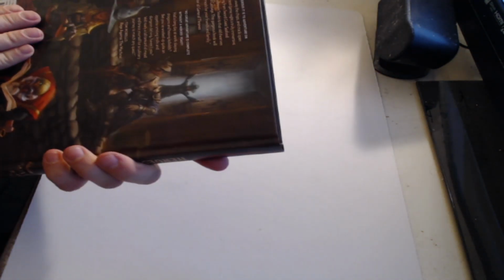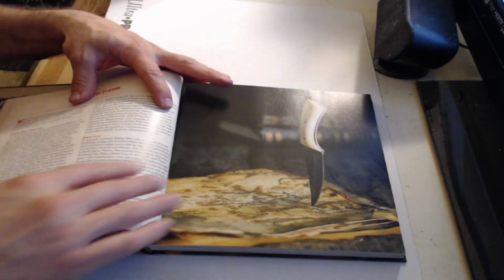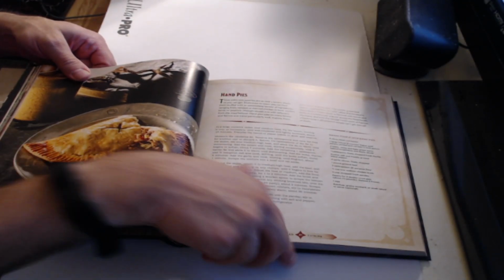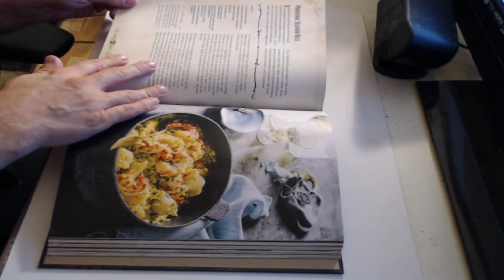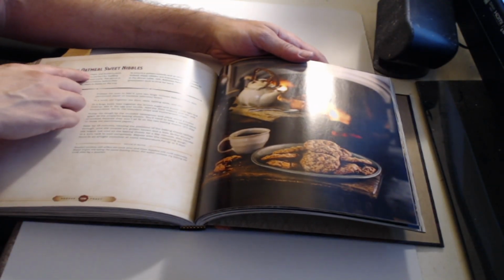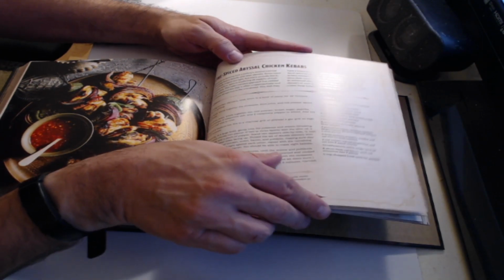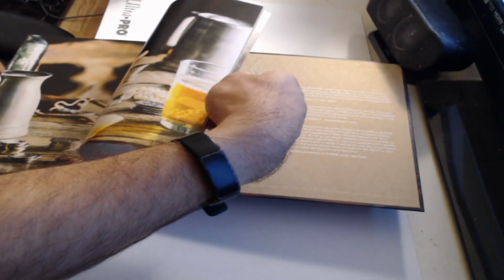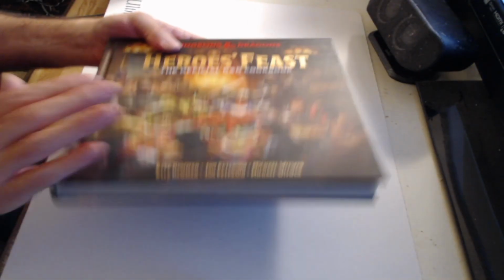Looking At Heroes' Feast - The Official Dungeons & Dragons Cookbook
I picked up the new Dungeons & Dragons cookbook, Heroes' Feast. I take a look at some of the recipes and layout of the book. Each chapter features the cuisine of some of the races featured in Dungeons & Dragons such as humans, dwarves, elves, and so on.